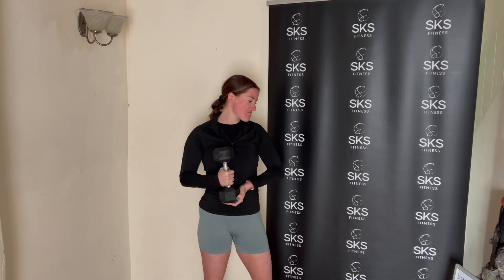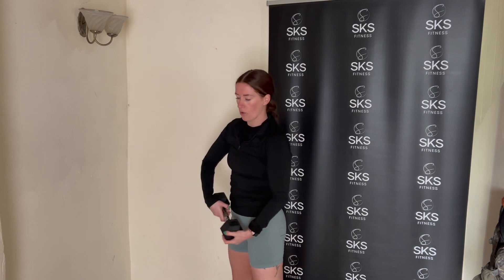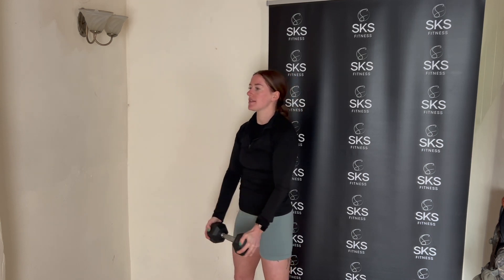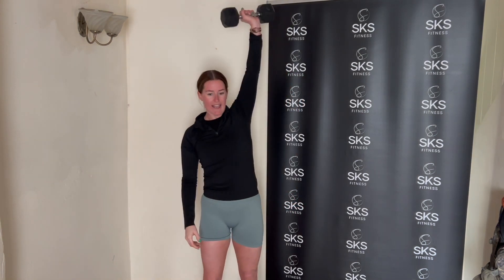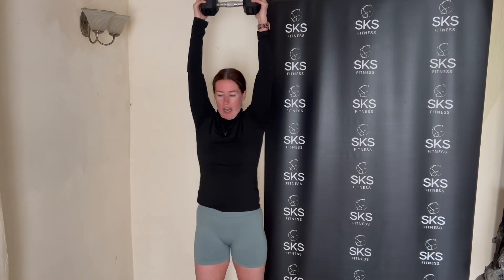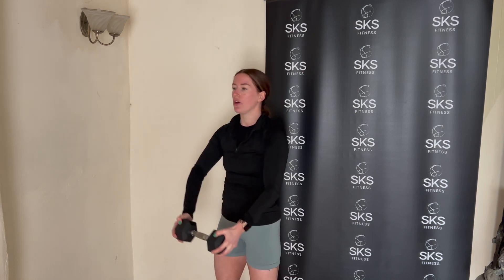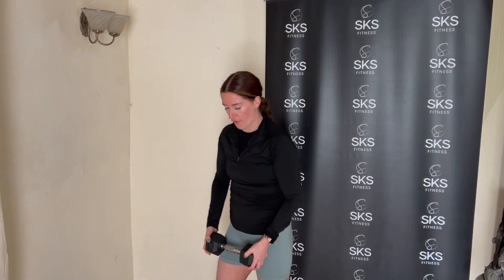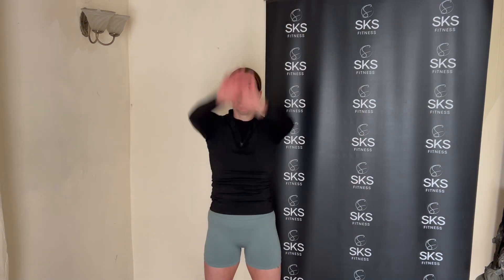STANDING SHOULDER AND CORE WORKOUT 🔥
✨A quick and effective shoulder and core workout

✨ 1 weight needed